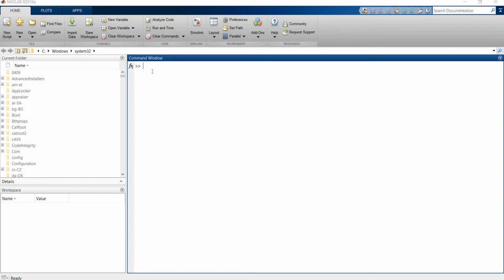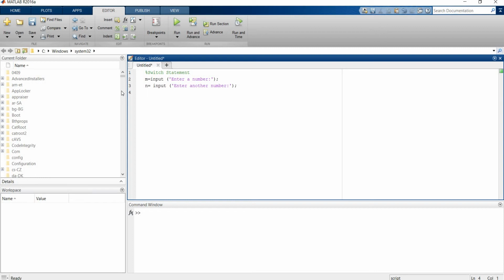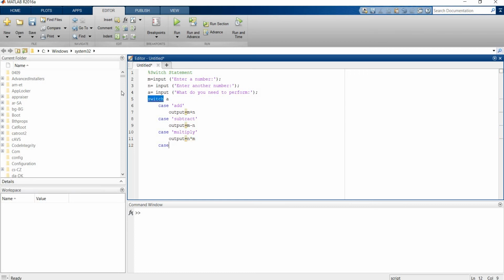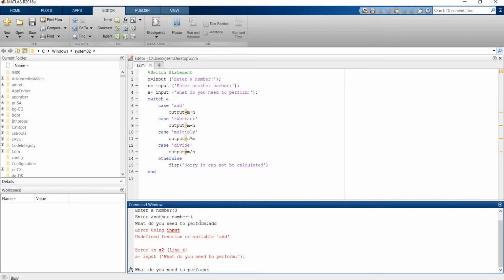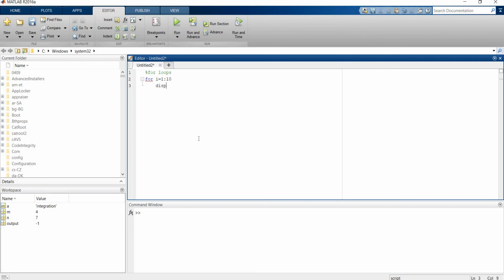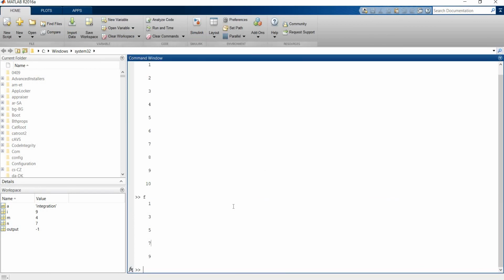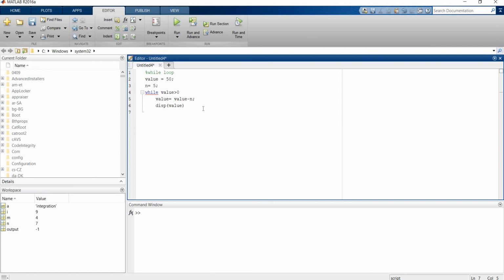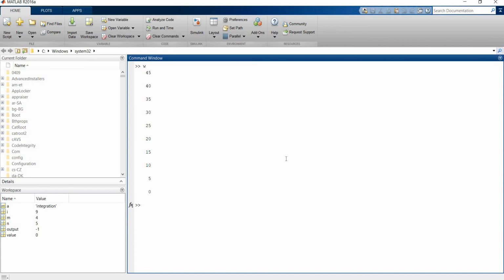3ME4 24, Experiment 4 2 , Looping, Rajesh Kumar